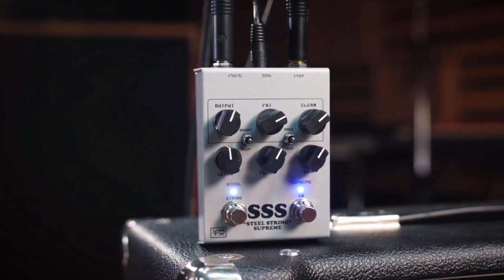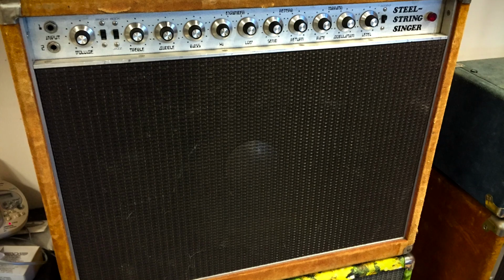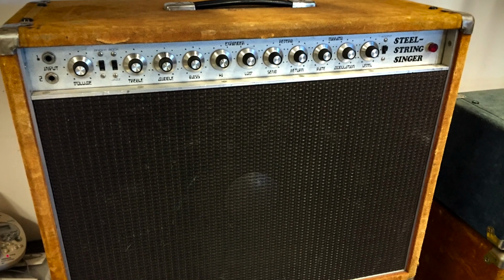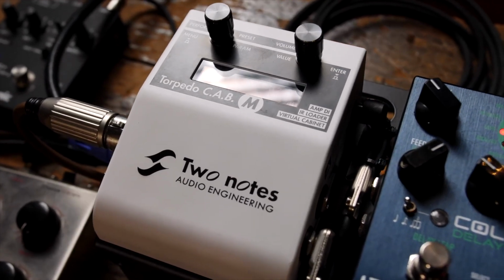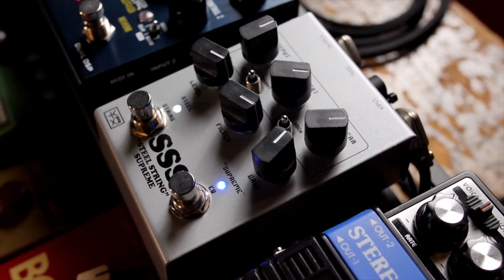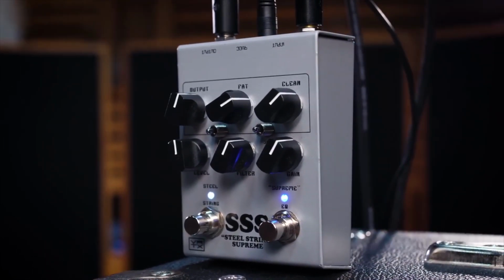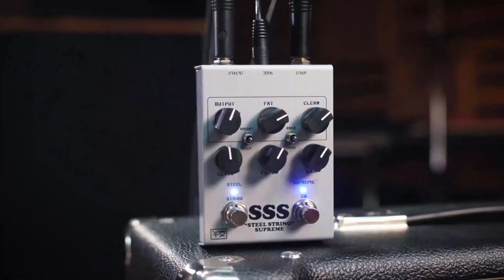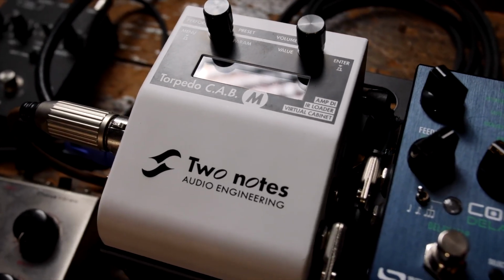Vertex Steel String Supreme | Gear Fest Online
Welcome to Gear Fest Online! Today, we're showing you one of our newest pedals, the Steel String Supreme. The Steel String Supreme is a Dumble-inspired amp-in-a-box/overdrive. Voiced alongside a Dumble Steel String Singer ( serial number: 001), the Steel String Supreme provides the warm, harmonically-rich Dumble clean tone you've heard on records like Continuum and Texas Flood. Additionally, the Supreme can be used in tandem with a cab-simulator, becoming a compact, true amp-in-a-box.